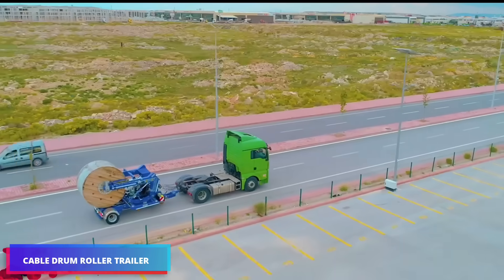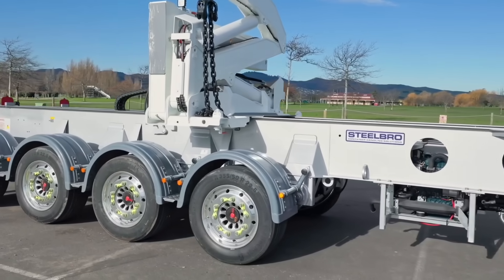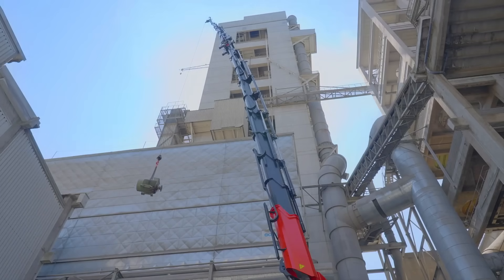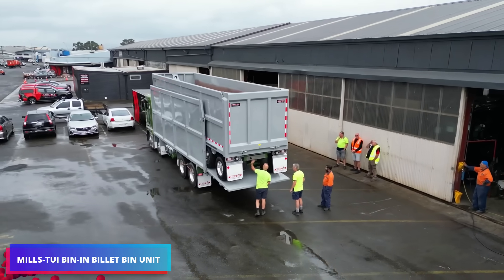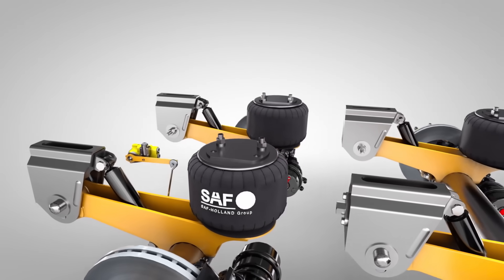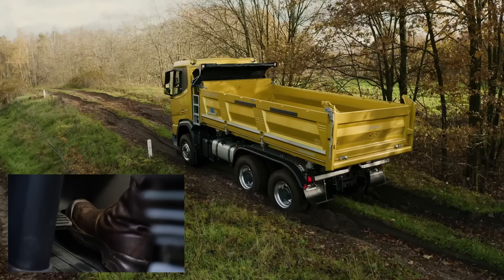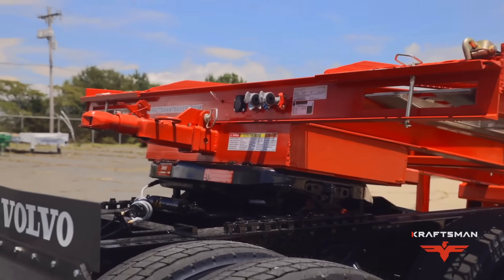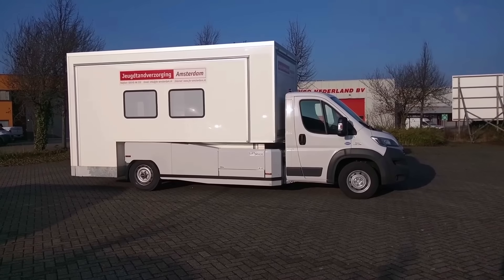Mind Blowing Truck Inventions You Won't Believe Exist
Discover the most astonishing truck inventions that will leave you speechless! Get ready to have your mind blown by these unbelievable truck inventions that you won't believe exist. From advanced safety features to revolutionary design, these trucks are pushing the boundaries of innovation. Watch till the end to explore the most incredible truck inventions that will change the way you think about transportation.

00:00 INTRO
00:11 CABLE DRUM ROLLER TRAILER
01:40 STEELBRO SIDELIFTER
03:02  PAVELLI CURTAIN SIDE SEMI-TRAILER
04:21 PALFINGER PK 1650 TEC
05:40 HALO CONNECT I3
07:05 MILLS-TUI BIN-IN BILLET BIN UNIT
08:22 SAF CBX AEROBEAM
09:56 TICKTACK MOBILE STAGE TRUCK TL60
11:18 DAF ROCK FREE FUNCTION
12:35 STONERIDGE SIDEEYE
13:53 KRAFTSMAN K-BOOM
15:11 COXX LIFTBOXX